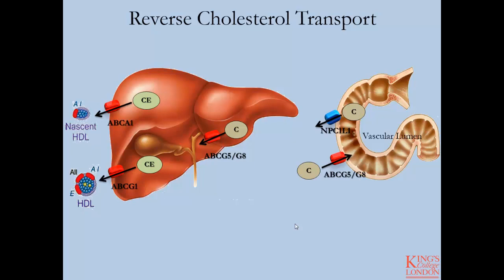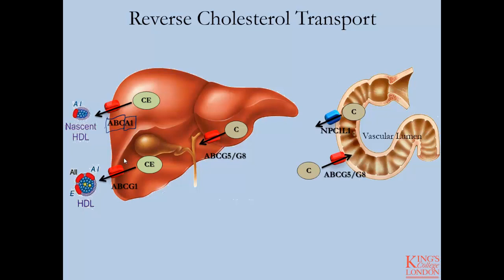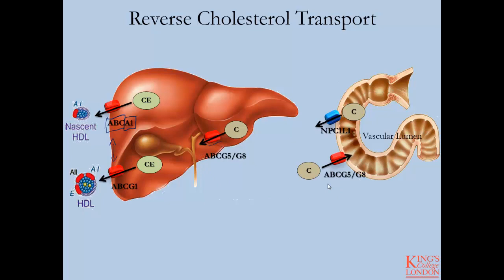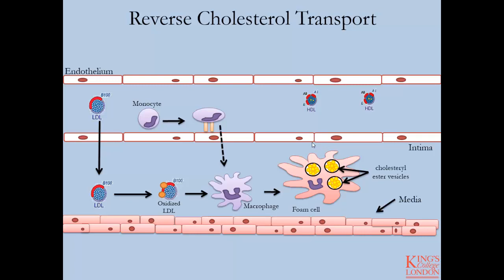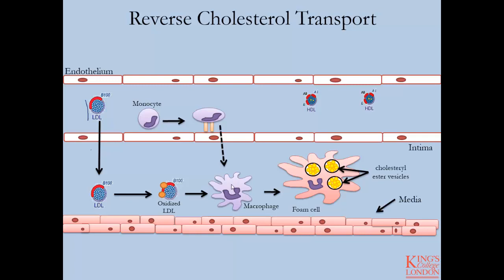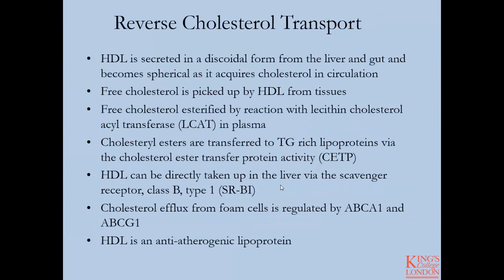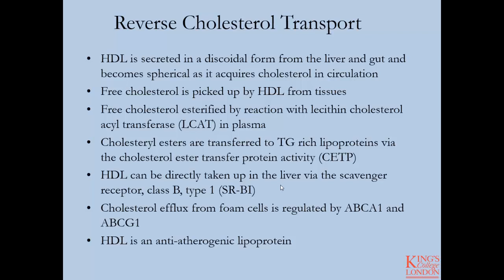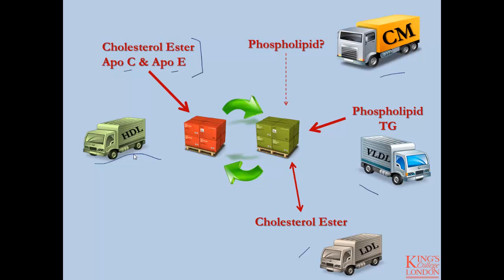Lipids and Lipoproteins - Part 4 (Reverse Cholesterol Transport Pathway)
Slides covering the concept or reverse cholesterol transport. The concept of the process and its primary function as well as the major lipoproteins, lipids, transporters and enzymes involved in the process.